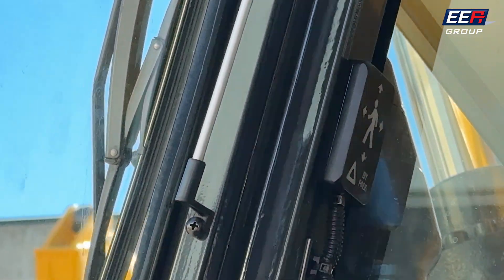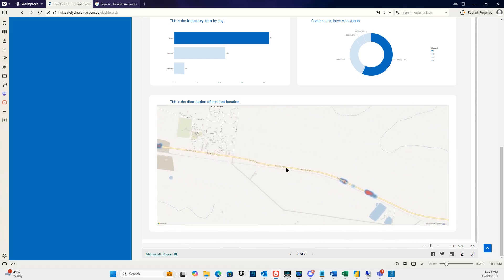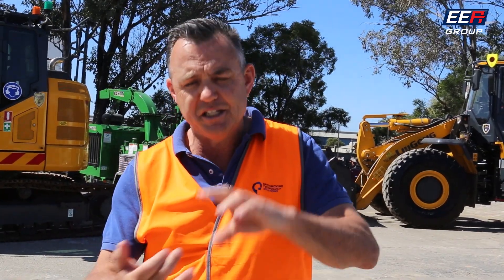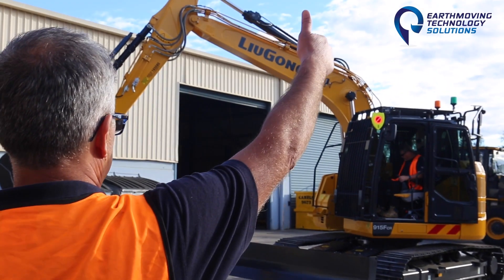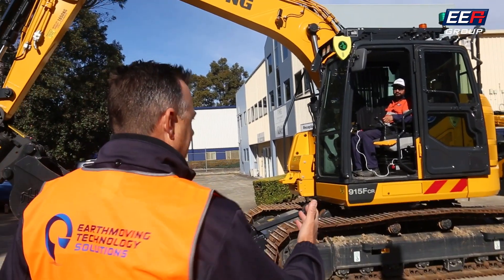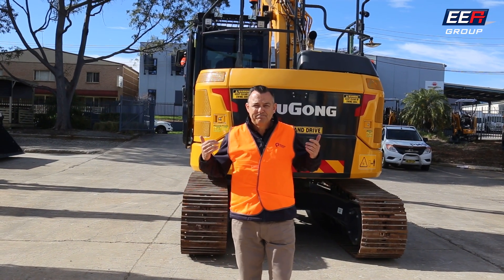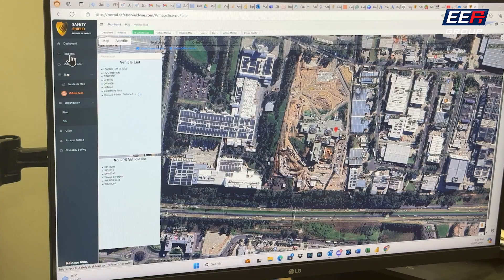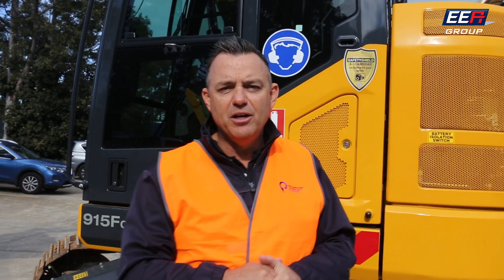Safety Shield Features 2024 || HSE Pacific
Learn more about our Safety Shield Technology, our AI collision avoidance system available through us at Earthmoving Technology Solutions.